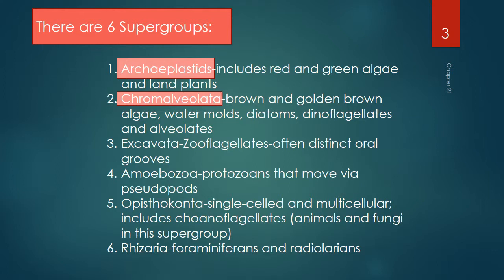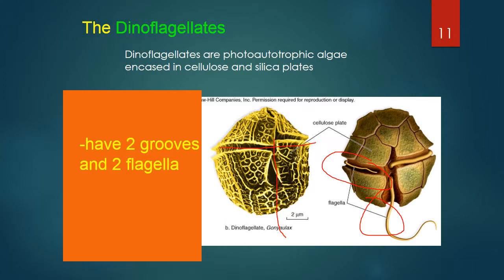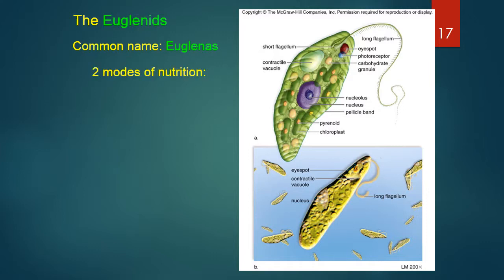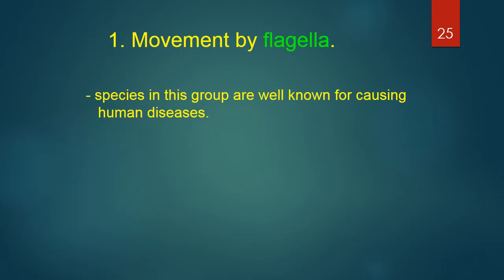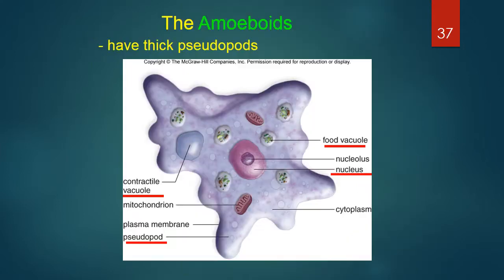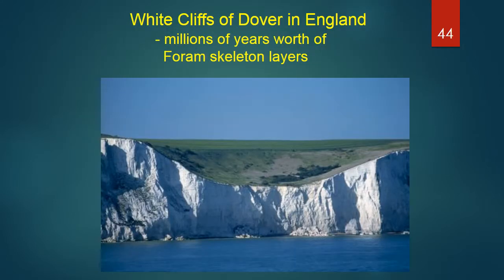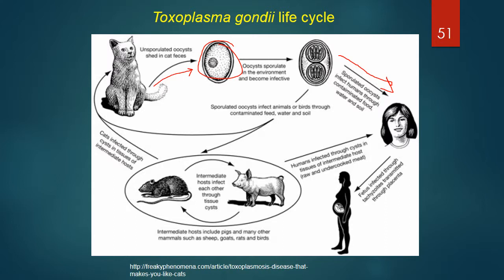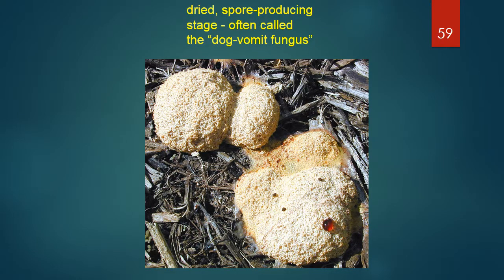Protists Part II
Use to complete Supergroup/Protists chart